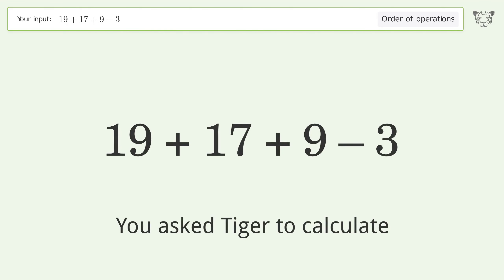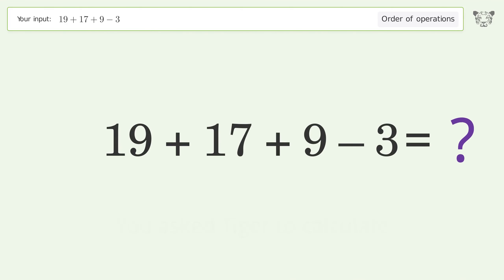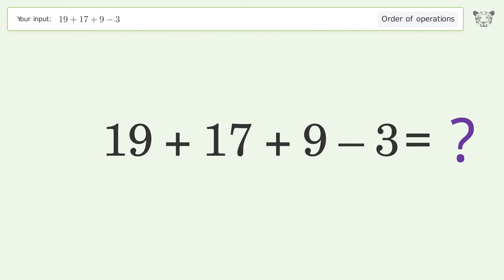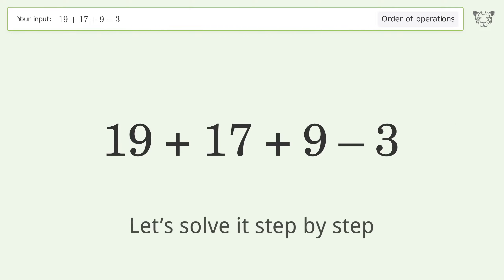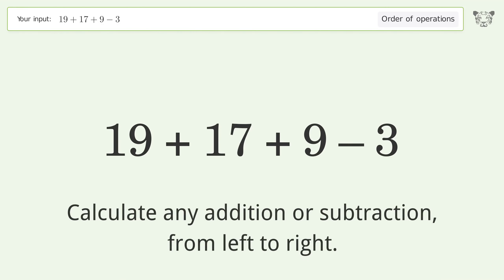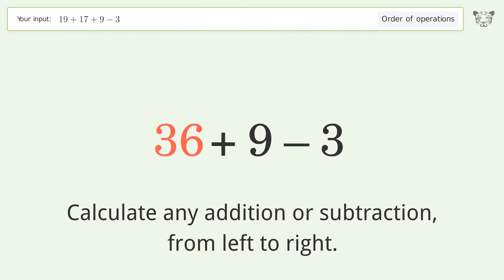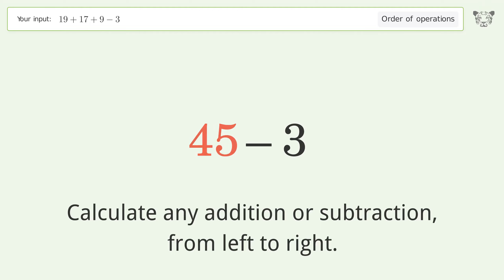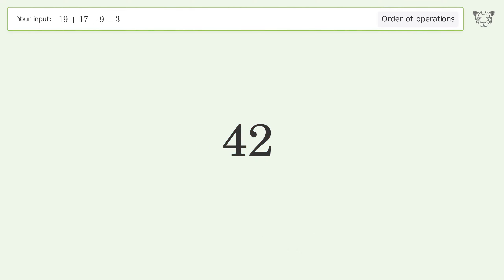Master Order of Operations: Solve 19+17+9-3 Step by Step!